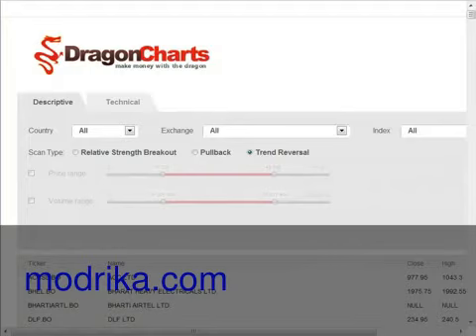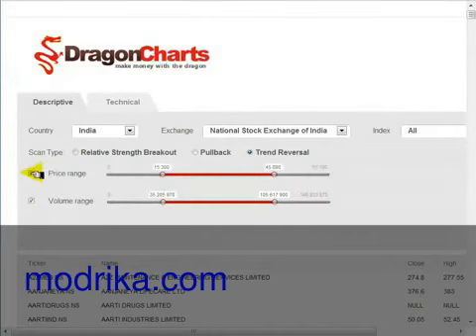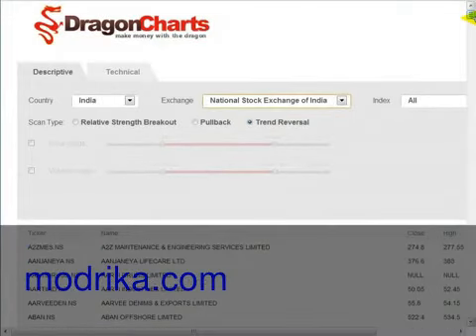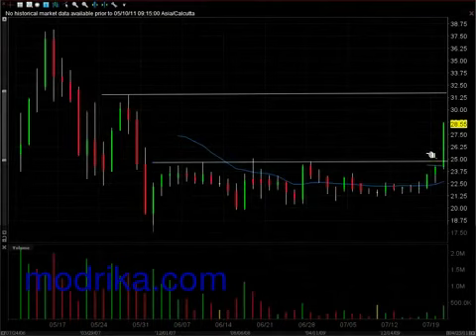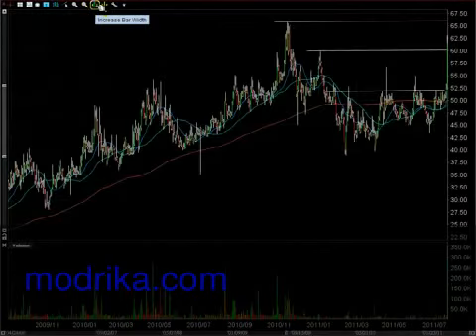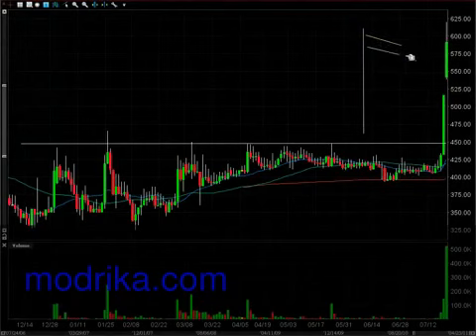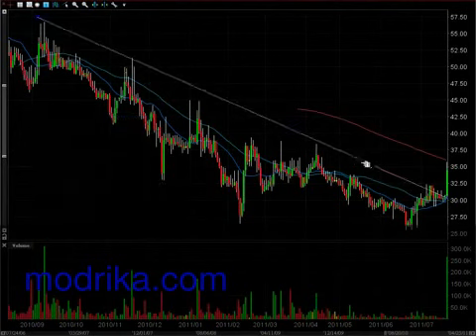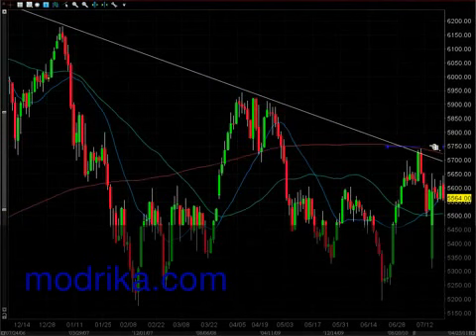Technical analysis of Strongest Indian stock picks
Analysis of the technical chart patterns of some of the strongest stocks traded on the National Stock Exchange of India.